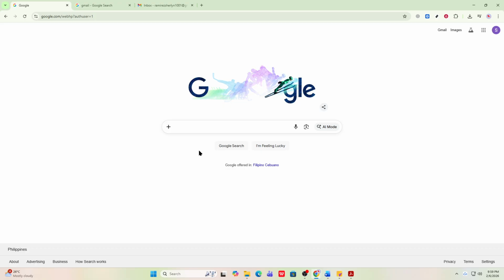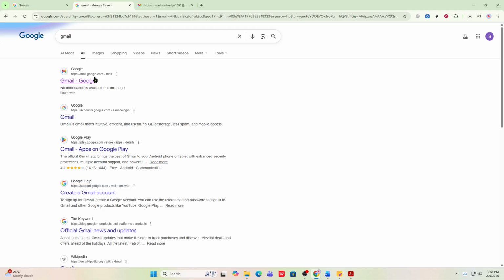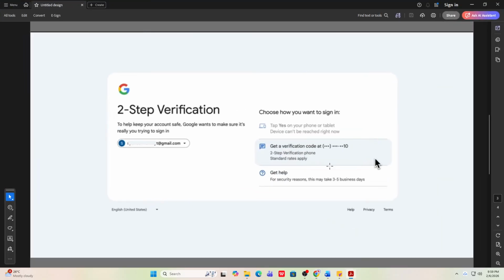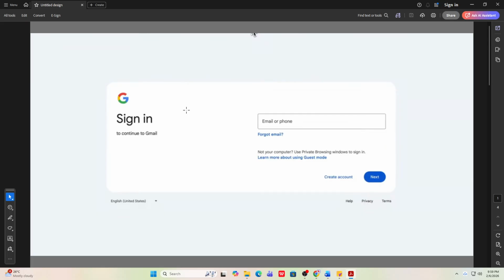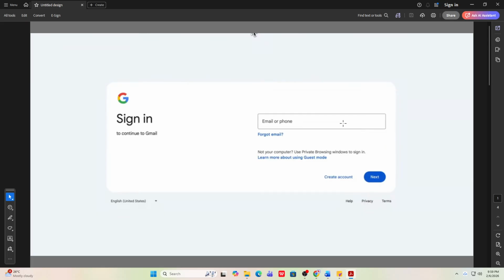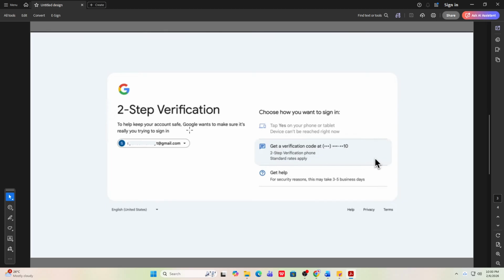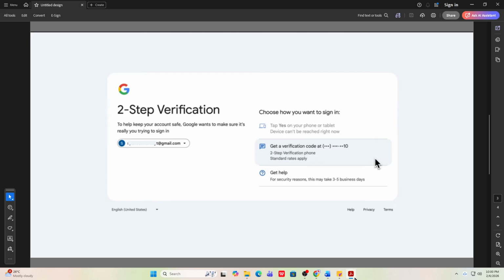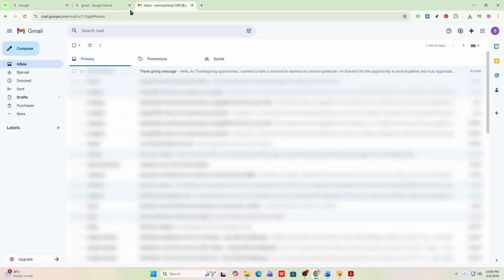How to Open my Gmail Inbox [Full Guide 2026]